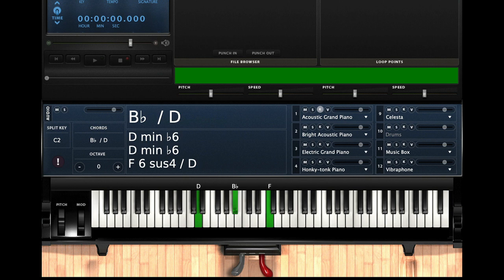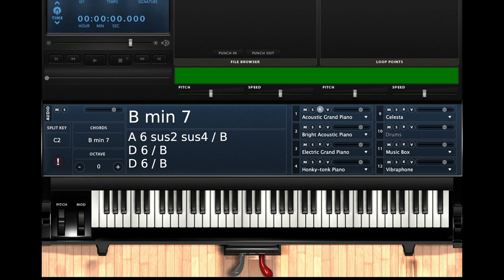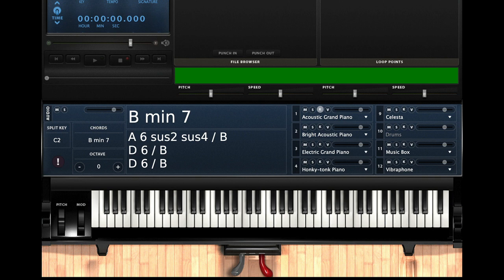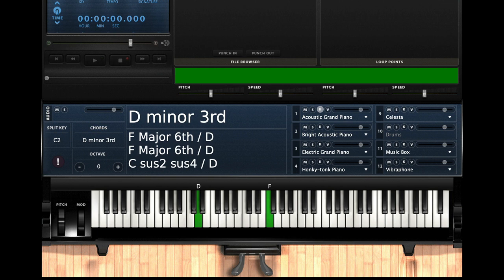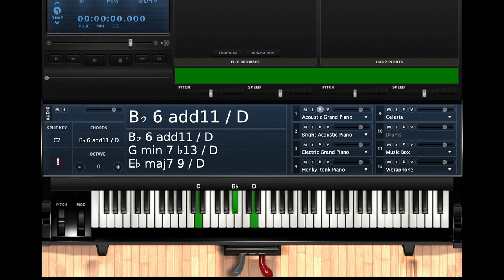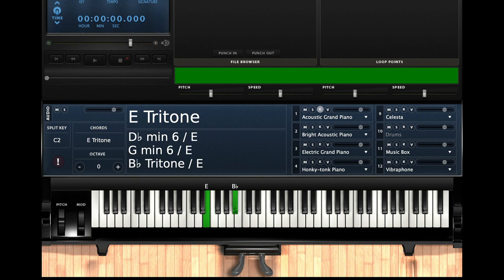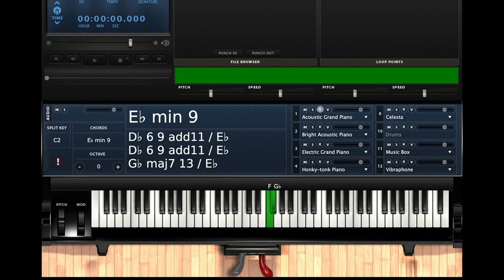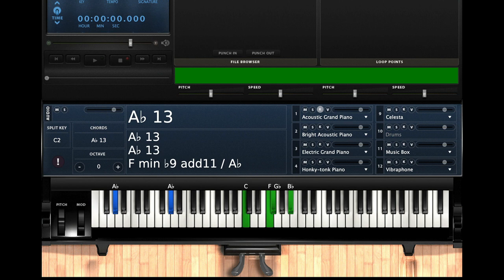A flat passing chords *Hosanna Blessed Be The Rock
This video uses the song Hosanna Blessed Be The Rock to show some different passing chords you can use. The video is in the key of A flat